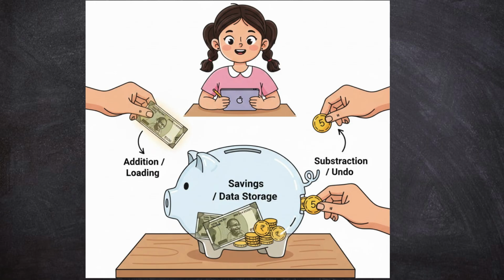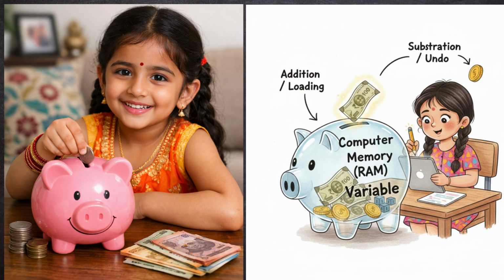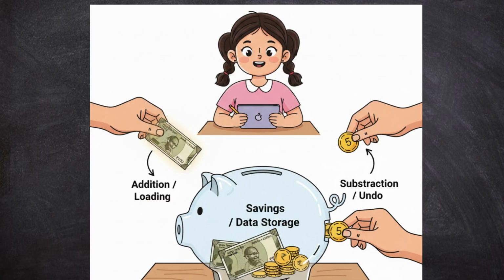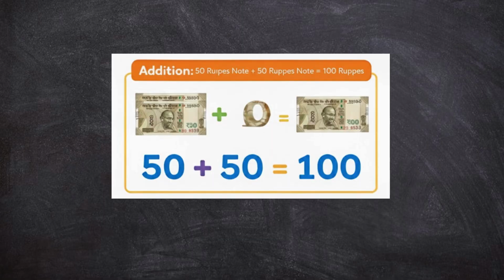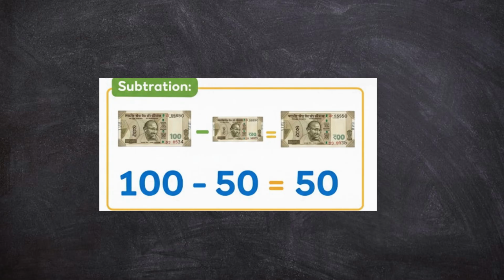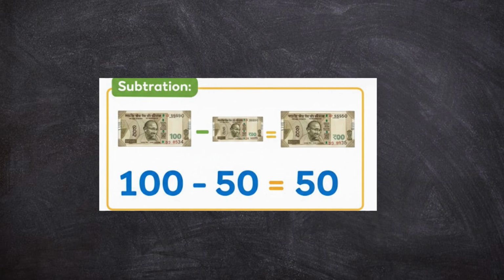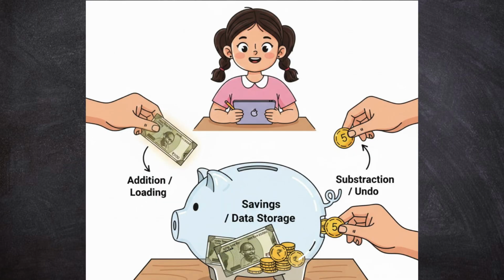Maths Foundations | ➕ Section 5 – Arithmetic - Lesson 4.Subtraction.@RootsandRatios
Maths Foundations | ➕ Section V – Arithmetic: Branches of Mathematics

Arithmetic Subtraction.What is a Variable in programming?The difference between a Variable and an Array/List.How addition and subtraction work in data storage.The concept of Inverse Operations (Undo) in computers